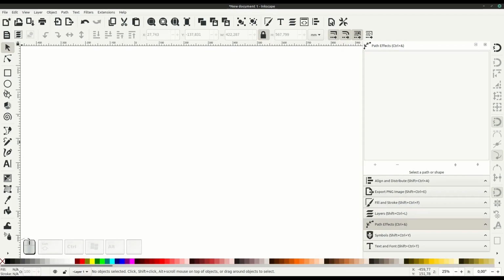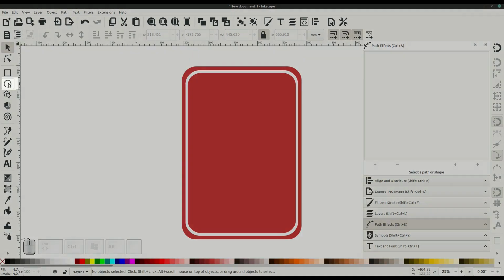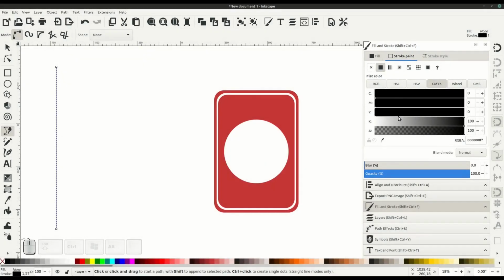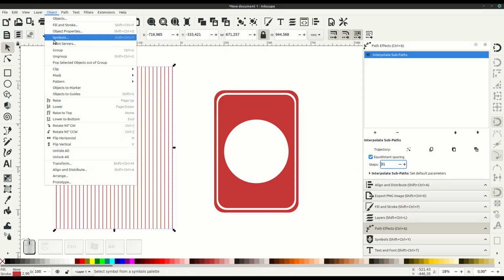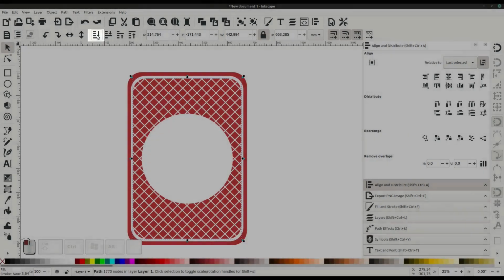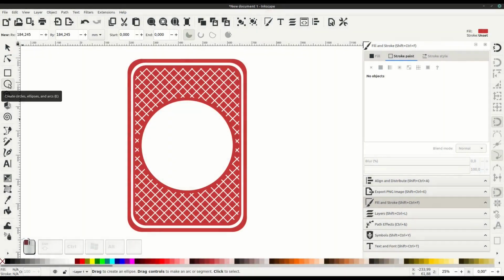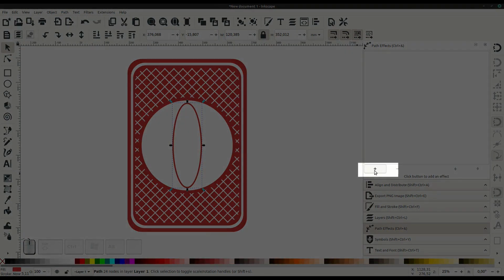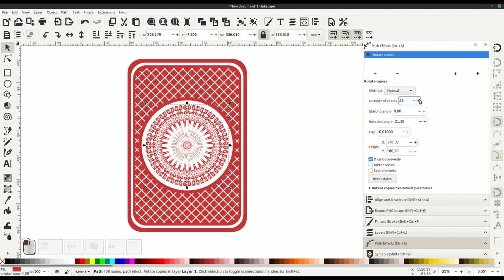Game Playing Card Back in Inkscape / SVG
In this video, we'll draw the back of a playing card (face card) using free SVG software, Inkscape.

Inkscape is 100% free and open source vector software, and can be downloaded for Windows, Linux, and Mac, here: